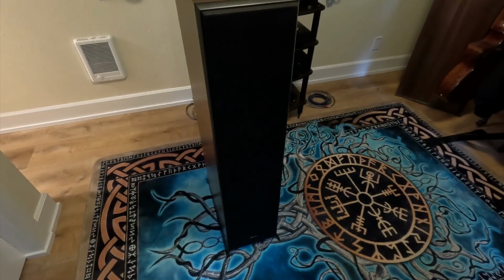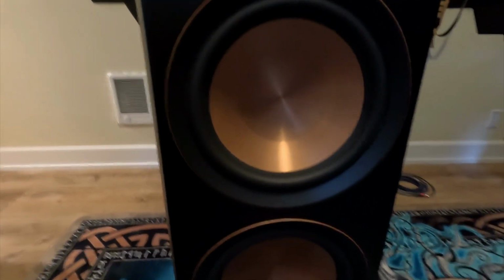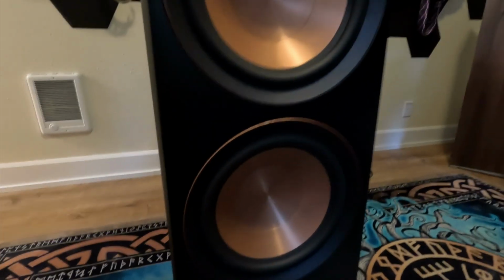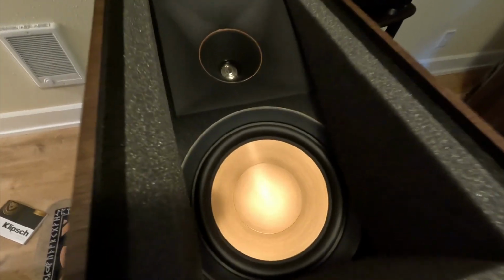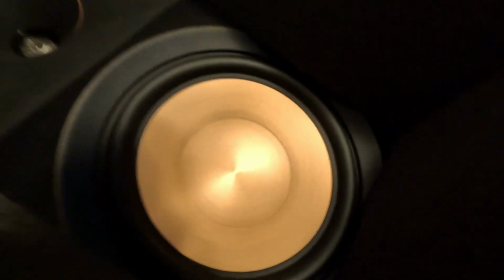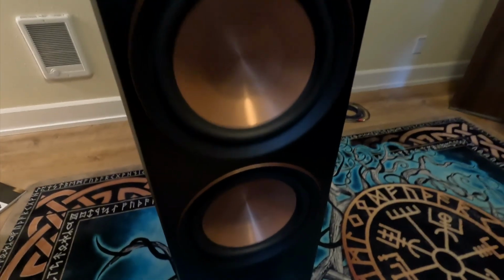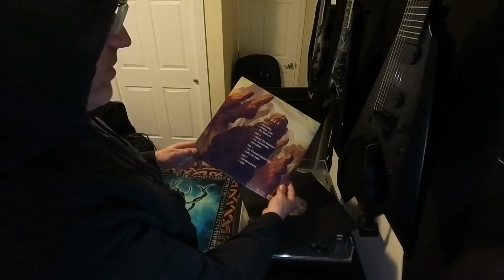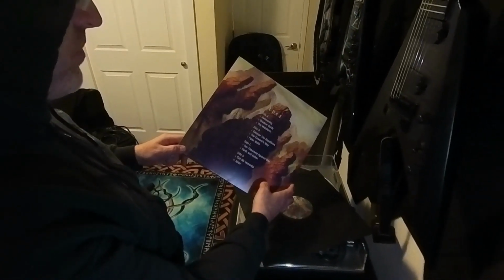7 - Final Build, Speakers, and First Vinyl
Episode 56 of the VLOG, Episode 7 Home Stereo Unboxing & Setup Final Build, Speakers, and First Vinyl!